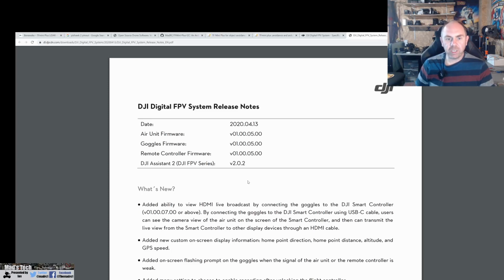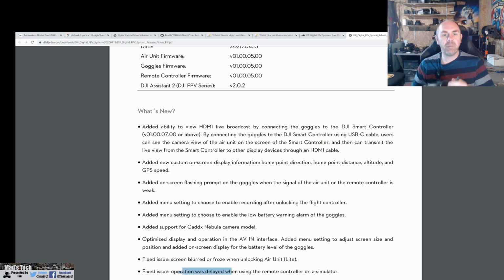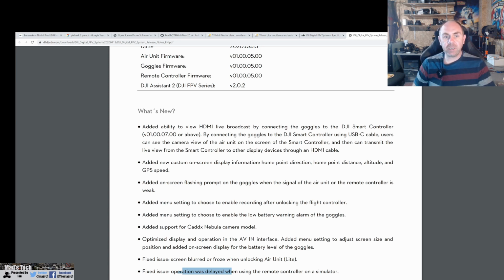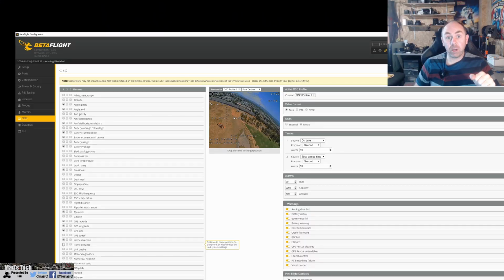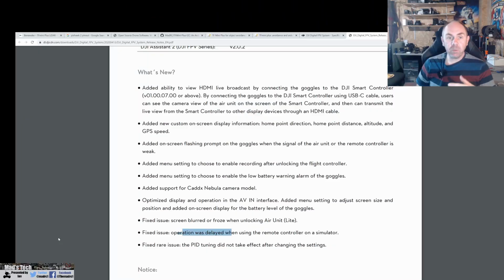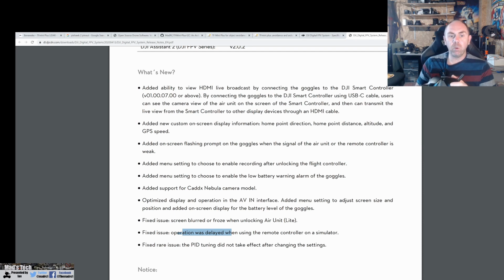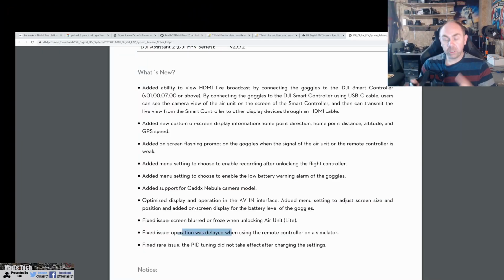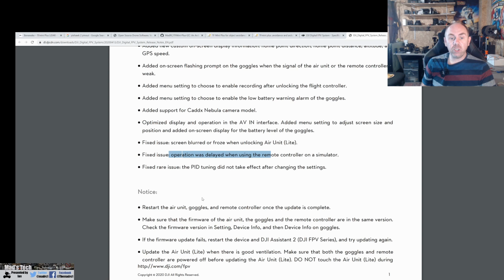DJI FPV NEW FIRMWARE - HDMI OUT AT A COST, GPS ARROW , ANALOGUE FIXES & MORE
Talking about the new DJI FPV Firmware for the Digital FPV System V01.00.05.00 that brings support for HDMI with the Smart Controller, New OSD for GPS & Analogue Improvements.